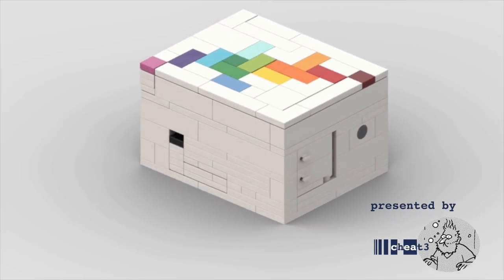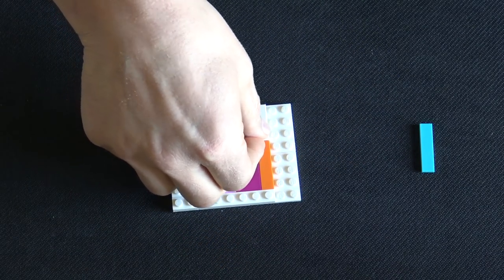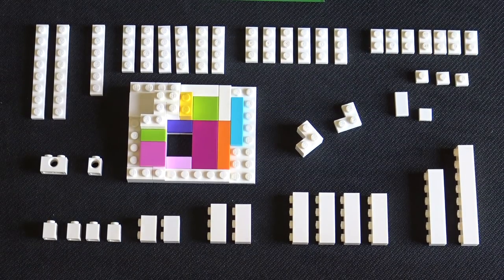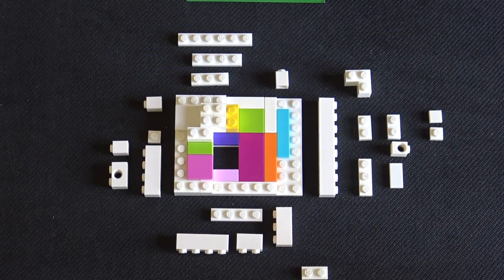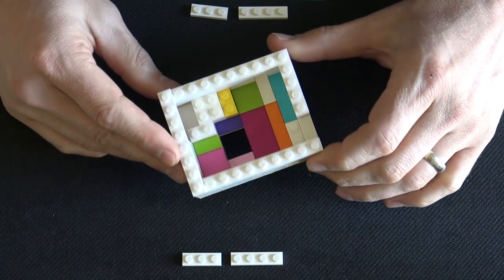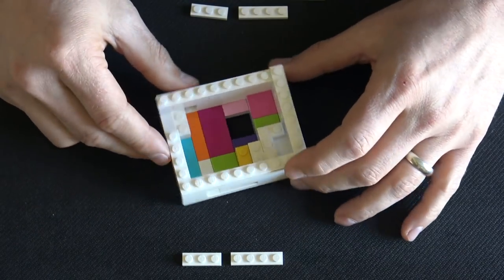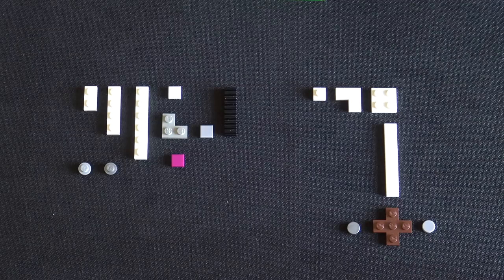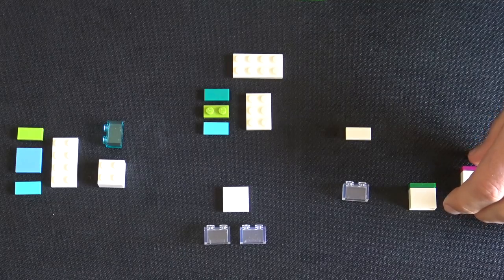Full Tutorial: Building the Too Clever RAINBOW ROAD Lego Puzzle Box - Level 9 (Hard)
This puzzle box has just several simple movements, yet it's SOOOO hard to solve. Can you find the treasure at the end of this RAINBOW?

Parts List:
Note this list includes additional plates for a color modification to be released soon.
Brick 2 x 2 Corner - Light Bluish Gray:1 White:4
Brick Modified 1 x 4 with Groove - White:4
Door 1 x 3 x 2 Right - White:1
Plate 1 x 1 - Dark Blue:1 Medium Blue:1 Trans-Red:1 White:9
Plate 1 x 2 (Lots of Colors, see below)
Plate 1 x 3 - Bright Light Orange:1 White:8
Plate 1 x 4 - White:11
Plate 1 x 6 - Lime:1 White:5
Plate 1 x 8 - White:5 Yellow:1
Plate 2 x 2 - Lime:1 White:3 Yellow:1
Plate 2 x 2 Corner - Light Bluish Gray:3 White:7
Plate 2 x 3 - White:3
Plate 2 x 4 - Magenta:1 Medium Lavender:1 White:6
Plate 2 x 6 - White:3
Plate 2 x 8 - Light Bluish Gray:1
Plate 3 x 3 Cross - Black:1
Plate 4 x 4 - White:3
Plate Modified 1 x 2 with 1 Stud with Groove and Bottom Stud Holder (Jumper) - White:1
Plate Modified 1 x 8 with Door Rail - White:2
Plate Round 1 x 1 Straight Side - White:3
Tile 1 x 1 with Groove - Dark Pink:1 Dark Red:1 Green:1 Light Bluish Gray:1 Orange:1 White:9
Tile 1 x 2 with 100 Dollar Bill Money Pattern - Green:1
Tile 1 x 2 (Lots of Colors, See Below)
Tile 1 x 3 - White:2
Tile 1 x 4 - Medium Azure:1 Orange:1 White:3
Tile 1 x 6 - White:2
Tile 1 x 8 - White:1
Tile 2 x 2 Corner - Light Bluish Gray:1 White:5
Tile 2 x 2 with Groove - Dark Pink:1 Lime:1 Medium Blue:1 White:5
Tile 2 x 4 - Magenta:1
Tile Round 1 x 1 - Light Bluish Gray:2
Slope 1 x 1 x 2/3 - White:1
Technic 1 x 1 with Hole - White:1
Technic 1 x 2 with Axle Hole - White:1
Technic 1 x 2 with Hole - White:2
Technic Axle 4 with Stop - Dark Bluish Gray:1
Technic Axle 8 with Stop - Dark Bluish Gray:1
Technic Gear 12 Tooth Double Bevel (32270) - Black:1
Technic Gear Rack 1 x 4 (3743) - Black:1
Technic Liftarm 1 x 3 Thick (32523) - Dark Bluish Gray:1
Technic Pin with Friction Ridges Lengthwise WITH Center Slots (2780) - Black:1
Technic Pole Reverser Handle / Axle Connector (6553) - Light Gray:1

Tile 1 x 2 with Groove - Bright Green:1 Bright Light Orange:1 Bright Pink:1 Dark Purple:2 Dark Red:1 Dark Turquoise:2 Lime:3 Magenta:1 Medium Azure:3 Medium Blue:1 Orange:1 Red:2 White:12 Yellow:2

Plate 1 x 2 - Blue:1 Coral:1 Dark Green:1 Dark Purple:1 Dark Turquoise:1 Green:1 Lime:2 Medium Azure:1 Medium Lavender:1 Orange:1 Red:1 Trans-Dark Blue:1 White:16 Yellow:1